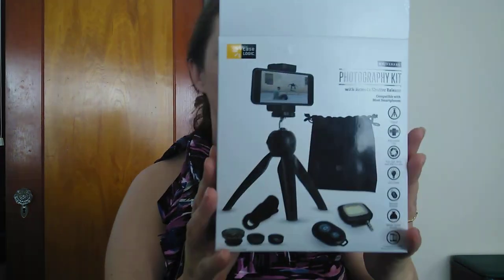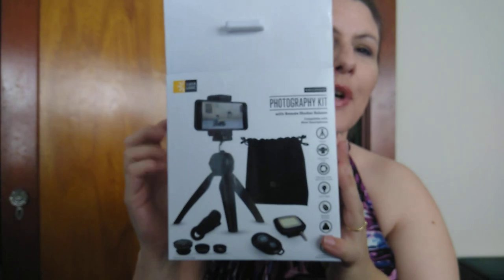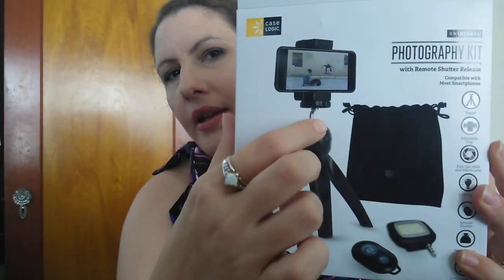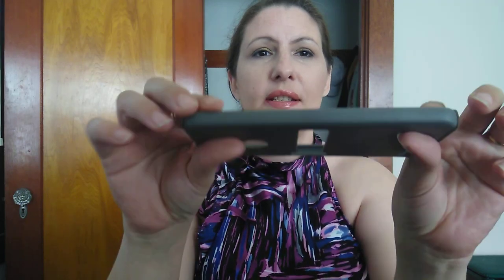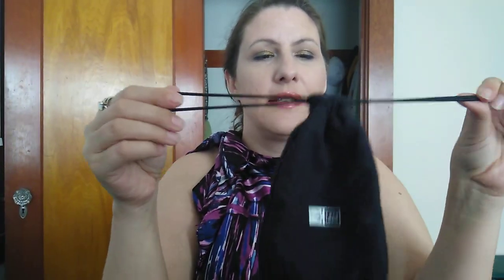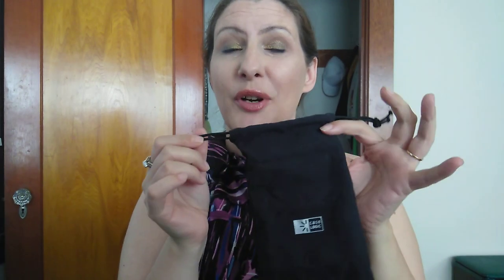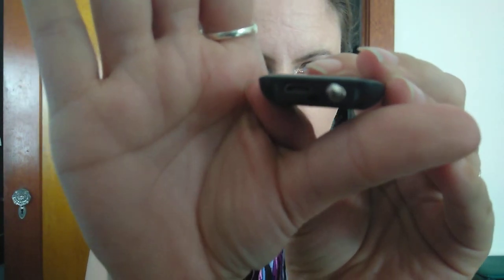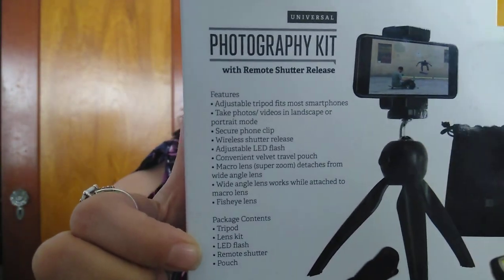Case logic photography kit ( I tried to get a cheap tripod)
Hi everyone . I tried to find a cheap tri pod once again for my phone . I'm not happy with the component that holds the phone but I do think there are some other great things about this kit .